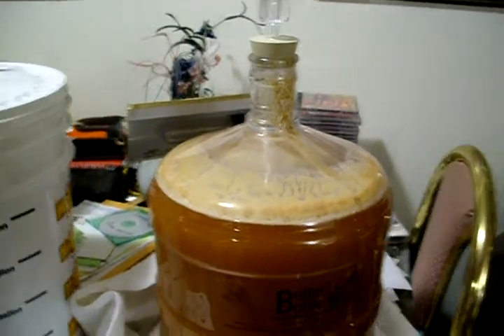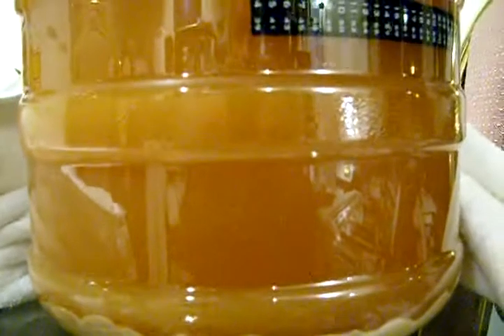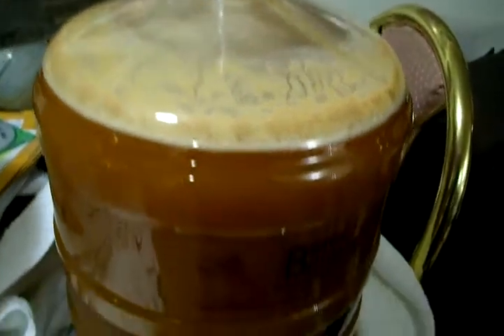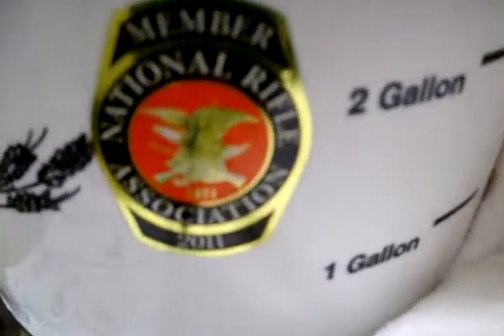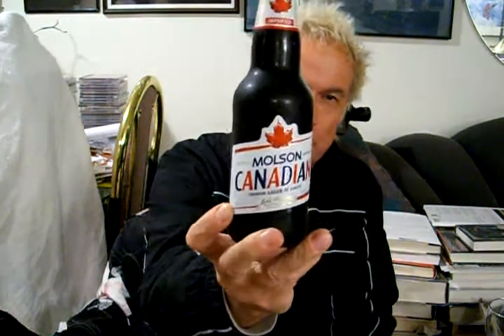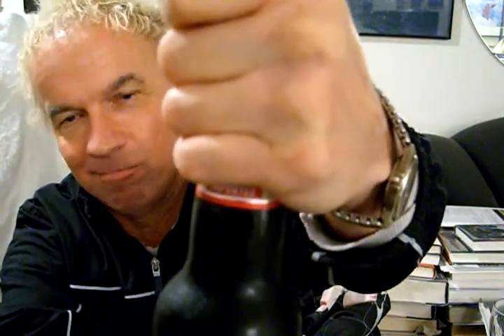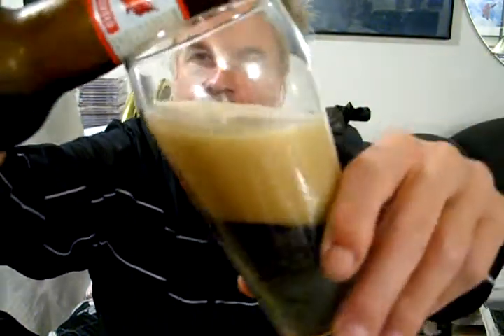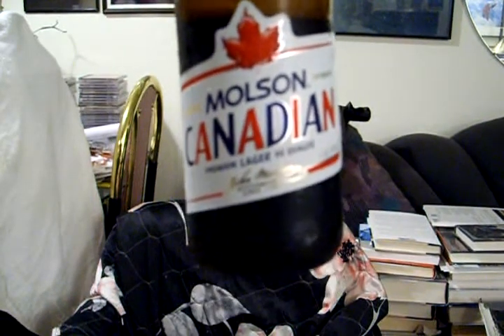Homebrew Update/Belgian Golden Strong Ale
Brewing update!